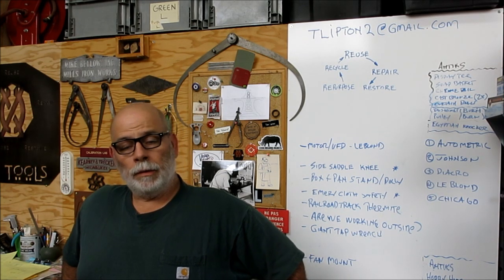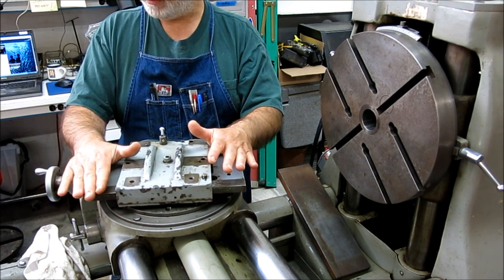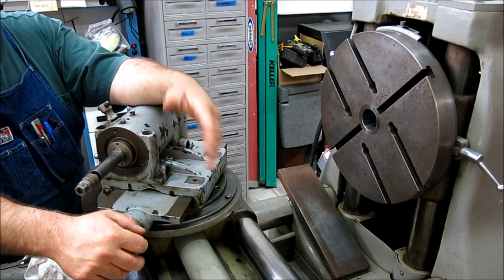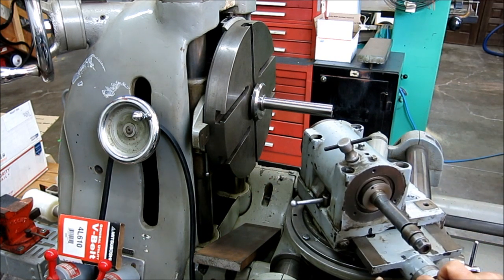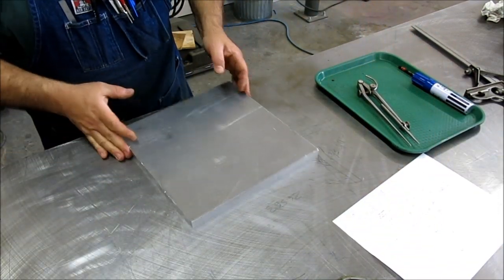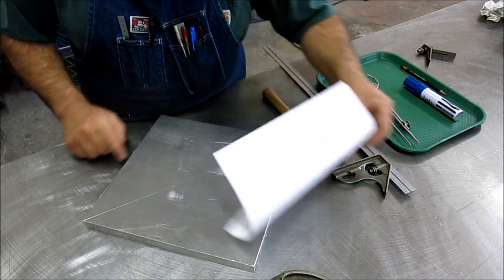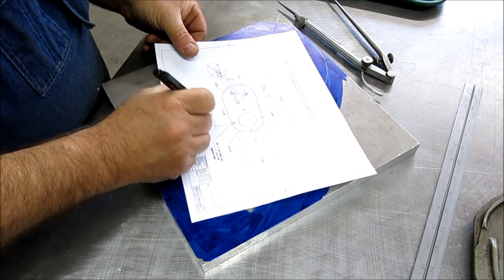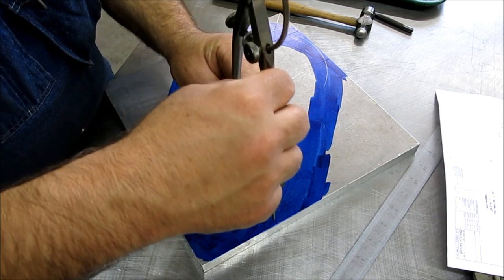Autometric Jig Bore Resurrection Part 1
In this kickoff episode we take a look at my growing list of projects and start to knock one off the list. In this multipart series we start the resurrection of the Kearney and Trecker Autometric Jig Bore.